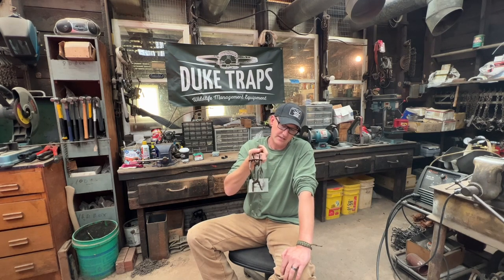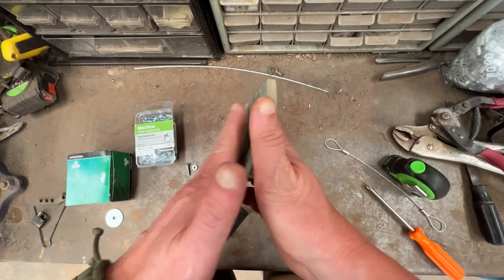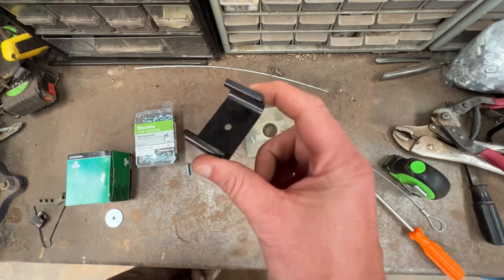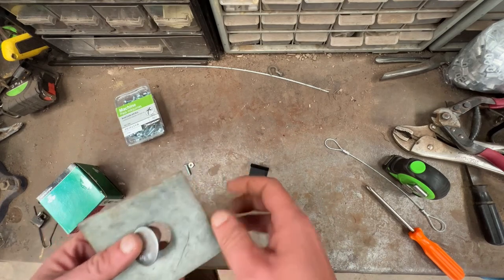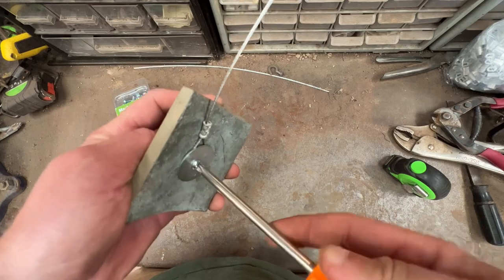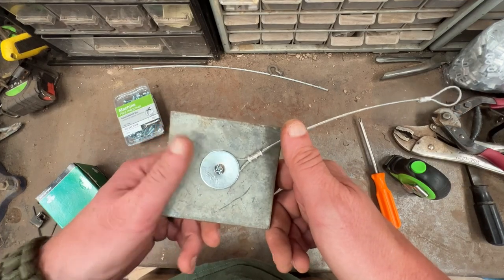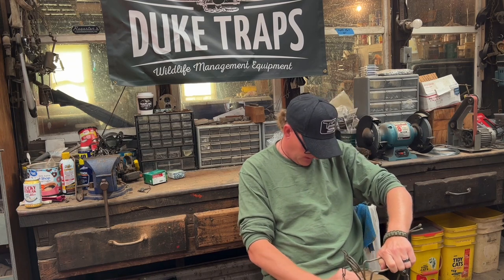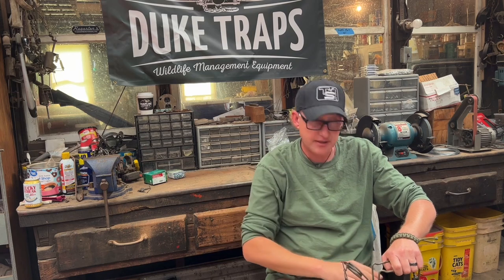No-Weld Bodygrip Stabilizer Plates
How to make a bodygrip stabilizer plate with no welding or drilling.